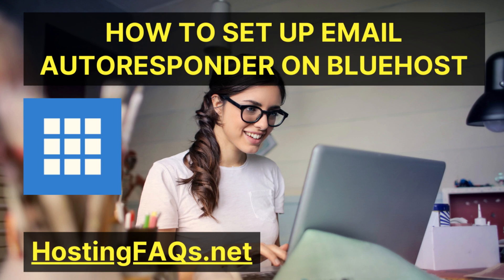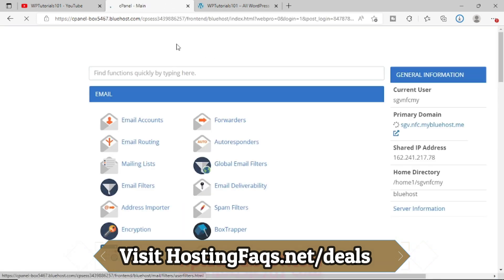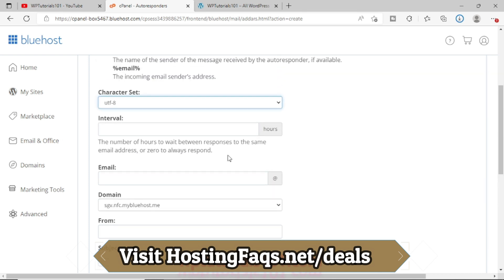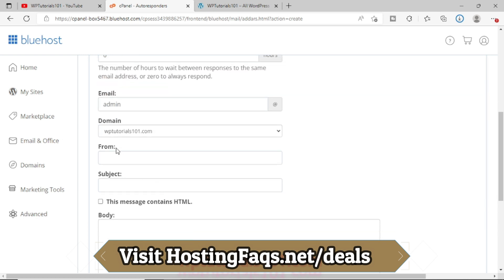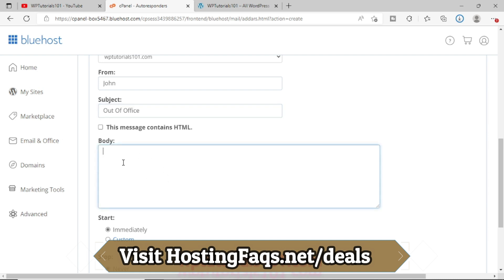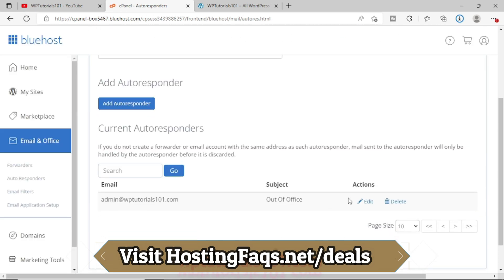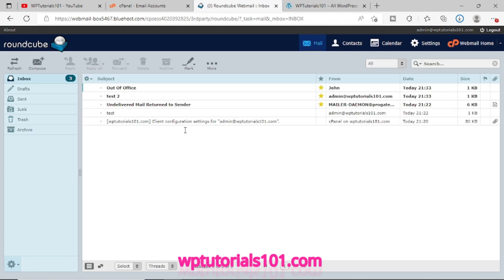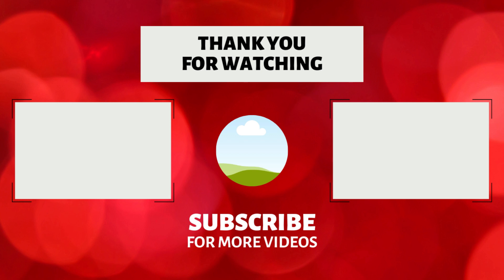How to setup email autoresponder on Bluehost cpanel | Bluehost tutorial 2024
Recommended Web Hosting Plans for Bloggers in 2024
Best Cheapest Web Hosting for Beginners + Free Domain [Hostinger]

Video Transcript
First of all, let's log into our Bluehost web hosting area. You can see that WPtutorials101.com is hosted on Bluehost right now and in this area or for and from this area in the left side you have to click on this Advanced option now this is the cPanel area of Bluehost like typical cPanel area. So, it has opened now in the top section you can see this is the email section from here you just have to click on this autoresponder option. It has opened this particular page. Now first option is all domains and there is right now no Autoresponder set for any of my email addresses. So what we will do we'll simply click on this add autoresponder foreign this particular page so there are character sets something is there so the interval is very important you want to send an immediate autoresponder or immediate reply then you have to put it here zero if you want to put like let's say after one hour or something then simply put the numbers whatever number you will put it will be considered as hours okay so right now I'm putting 0 I want the autoresponder to work immediately okay now which email address you want to pick so let's say we have just now created this to admin at the rate WB tutorials one zero one so admin at wbtutorials.com okay so this is the mail from where the autoresponder will send okay now from so let me put some name and the subject that's it out of space so I'm just uh giving it like out of office um autoresponder if you want to give some welcome message you can say like okay welcome to uh XYZ and then you provides a good message now here you can write the body now this area you can also write some html text also you have to tick that otherwise you can put some normal text so just let me type something so I just typed a dummy message something like that and I want it to get like send this message immediately there is nothing much to do so that's all the information you have to provide and now I will simply create this now I simply press this create button so you have successfully created the Edwin at WB details on autoresponder now let me go back so you can see that one autoresponder has already created now let's test it once so I'm getting logging into the Webmail right now so let me open it
okay so now what I'm trying to do I'm I will try to send a mail so something like testing autoresponder so let me send the mail see as soon as soon as I send the mail I already received so I already received another mail out of office so this is what the autoresponder that's what we have just now set up so whoever will drop a mail to this admin at WPtutorials101.com they will get an automatic message like this now you can use this feature whatever is requirement as per your requirement you can create a mail so that your customers or your users who or whoever is connecting with you they get the proper information or proper welcoming message from your site okay so that's all in this video If you find this video useful feel free to like and share this video and if you are new to my YouTube channel subscribe to this channel thank you for watching.